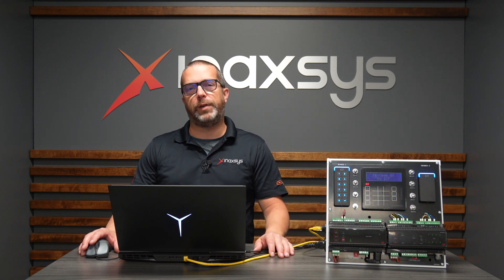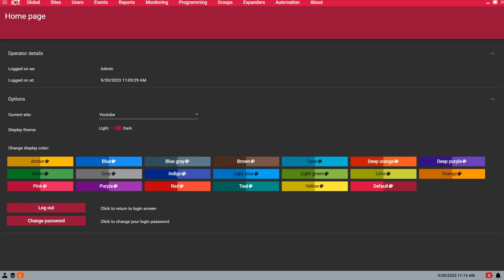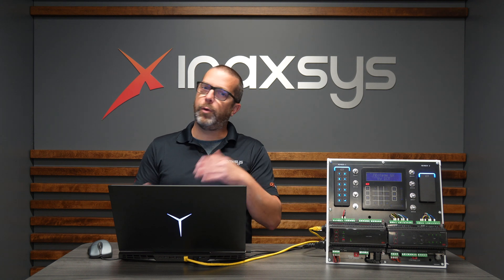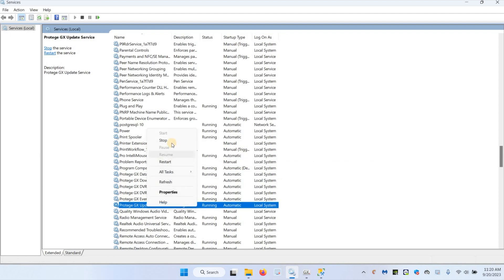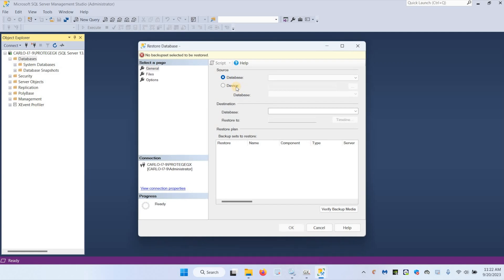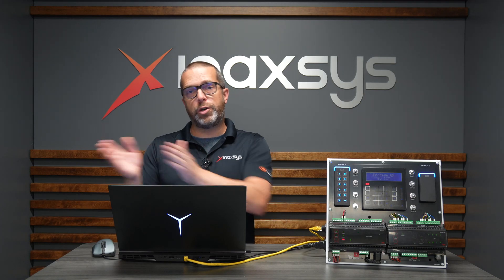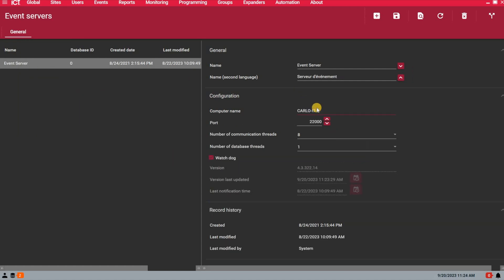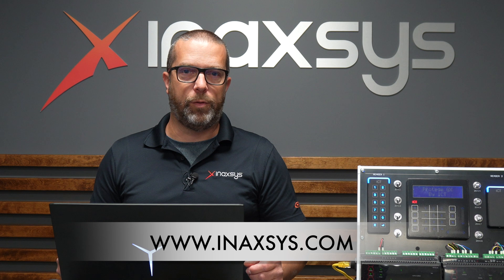How to Backup and Restore ICT Protege GX Databases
Learn essential database management techniques for ICT Protege GX with Frederic L. Bergeron, Director of Technical Support at Inaxsys – Canada's official distributor of ICT access control systems. In this informative tutorial, discover how to efficiently back up and restore your ICT Protege GX databases. Enhance your system's reliability and data security.